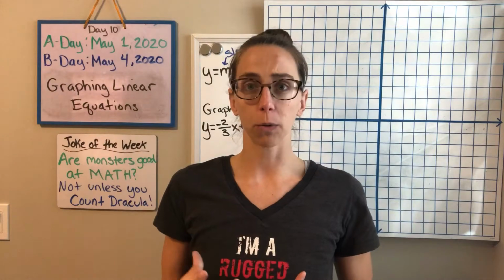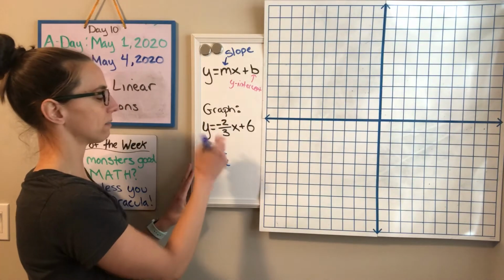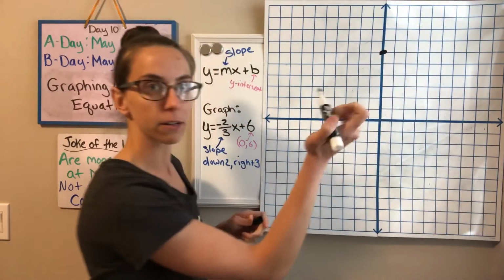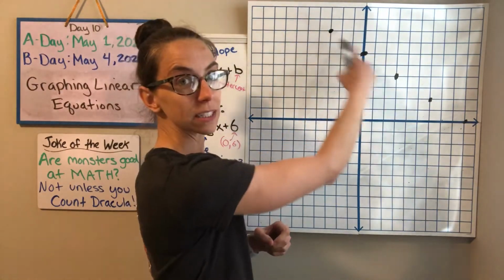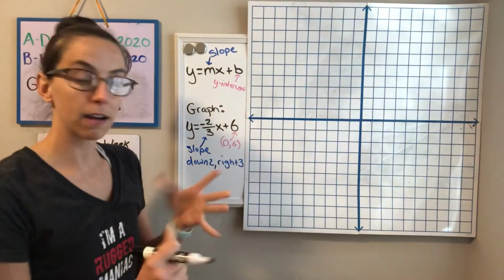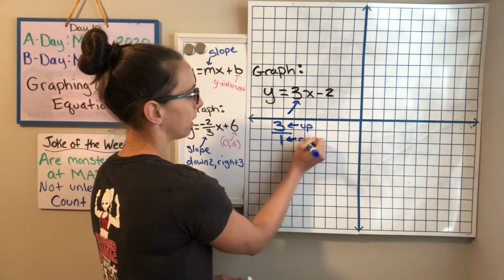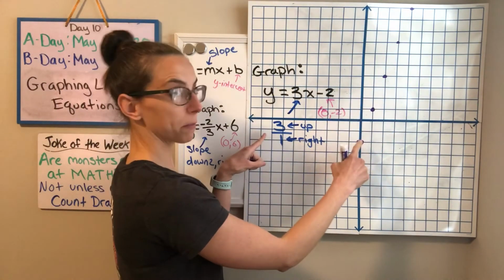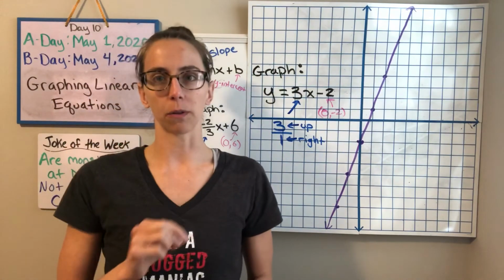Algebra 1 Day 10 Distance Learning